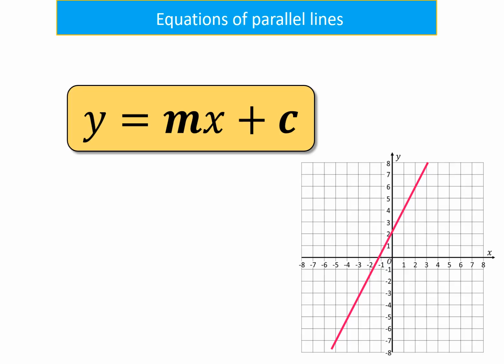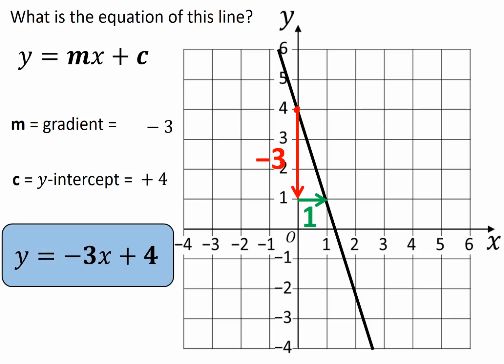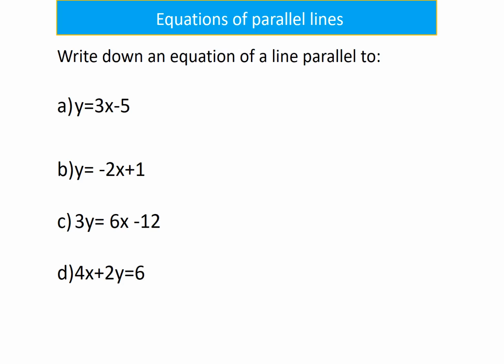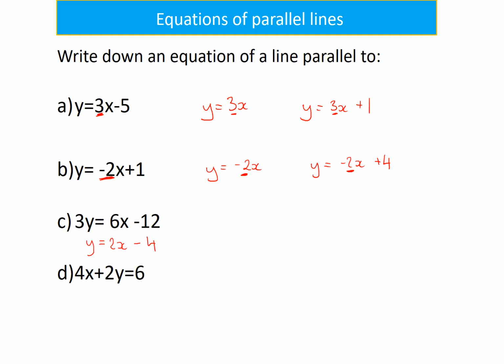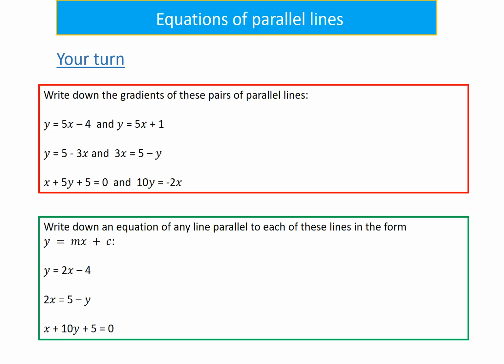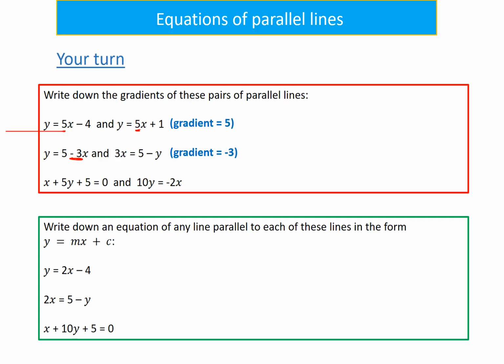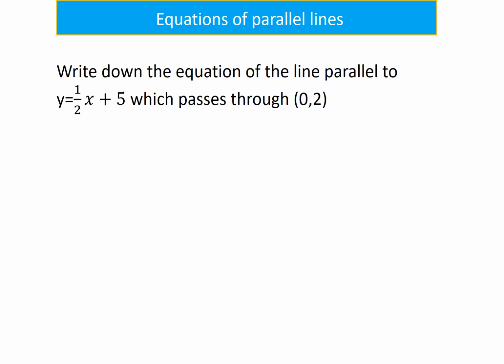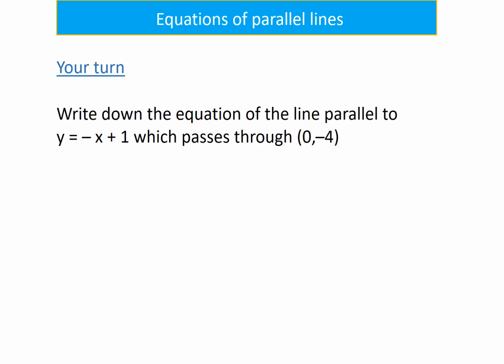Equation of parallel lines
gradient
y-intercept